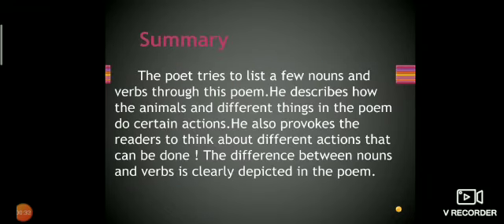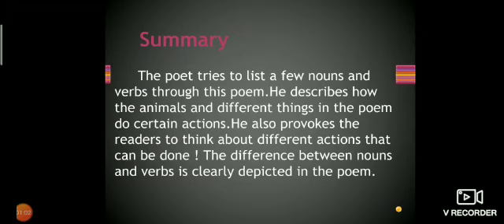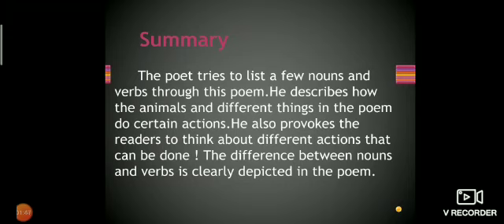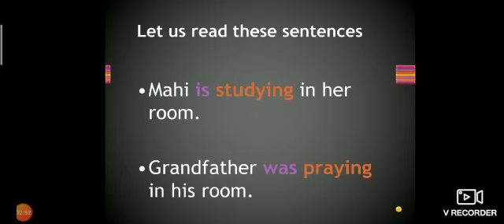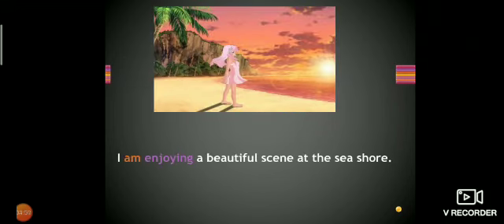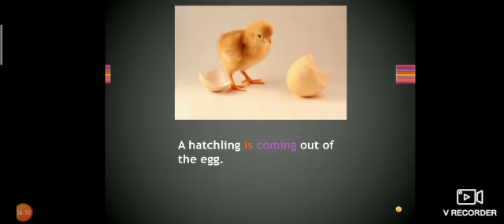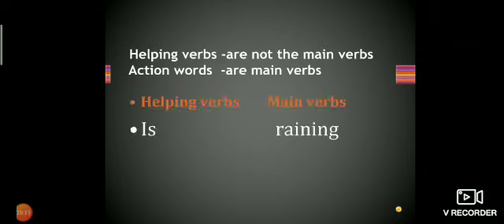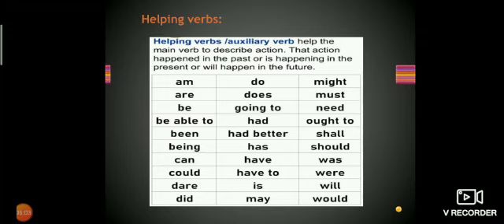GRADE 3 ENGLISH NOUNS AND VERB